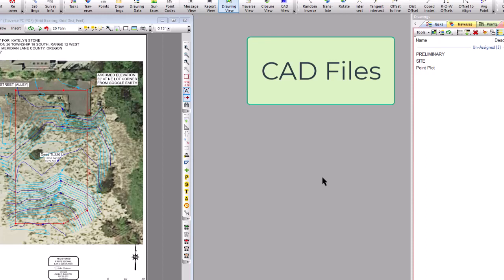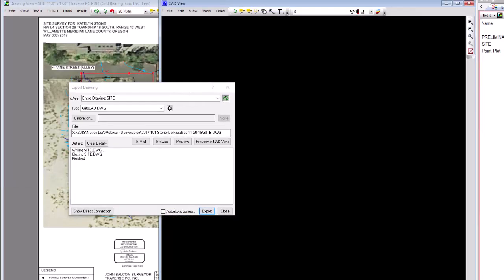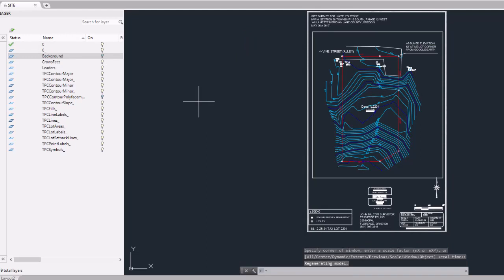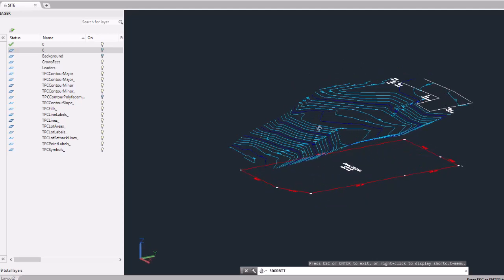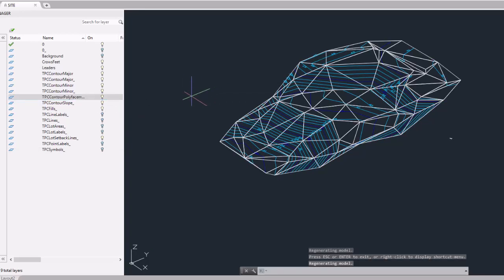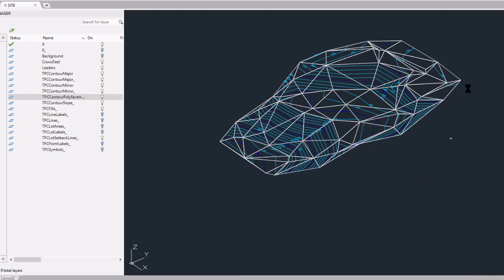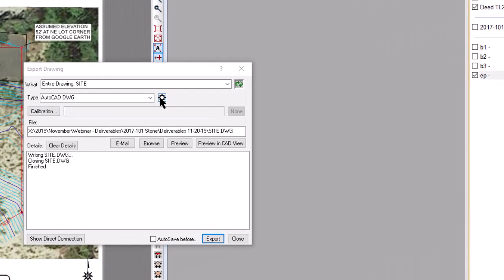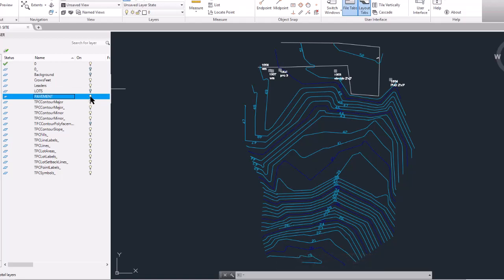Deliver CAD File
See how to deliver a CAD DWG file with the boundary, site and topo